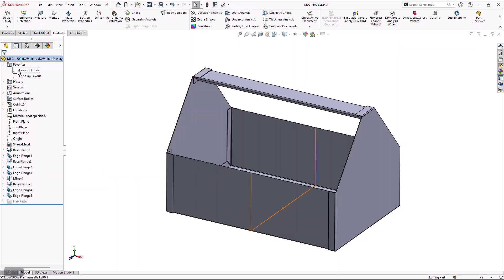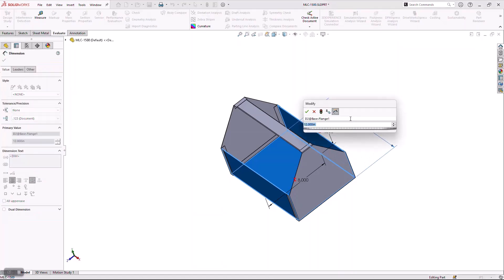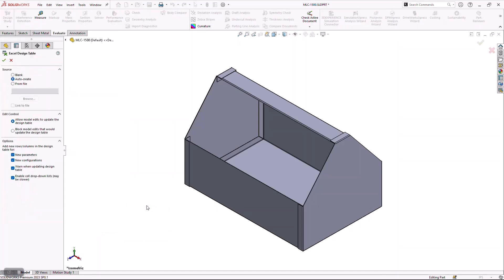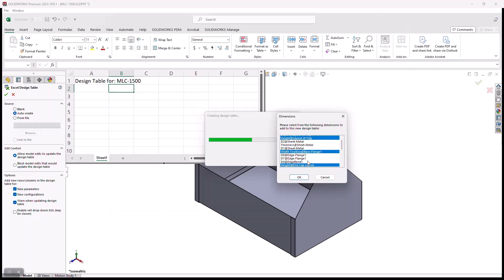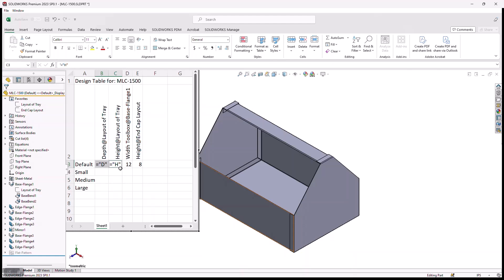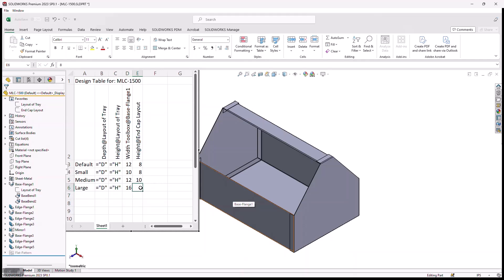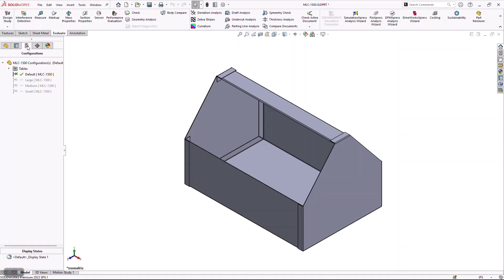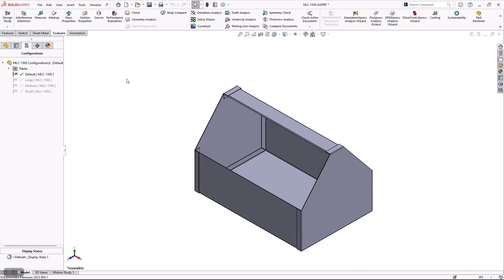Configurations and Design Tables - SOLIDWORKS Tips & Tricks - Sheet Metal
Creating Configurations of Toolbox Designs with SOLIDWORKS

In this tutorial, see how to use SOLIDWORKS to create configurations of different toolbox designs. An Excel design table is utilized to leverage the power of programmatic variations in the toolbox dimensions. Demonstrating the process of creating variations for small, medium, and large toolboxes, see how the software automatically updates the model based on the entered dimensions. The tutorial concludes by highlighting the efficiency of this method in creating multiple iterations of a model, maintaining accurate clearances and avoiding any interferences.

00:01 Introduction to Toolbox Configuration
00:02 Setting Up Dimensions for Toolbox
01:00 Leveraging Excel for Configuration
02:11 Creating Variations with Excel Design Table
02:48 Adjusting Dimensions for Different Toolbox Sizes
03:09 Saving and Applying Configurations
03:18 Exploring the Configuration Manager
03:43 Demonstrating the Power of Configurations
04:00 Conclusion: The Efficiency of Multi-Body Part Design